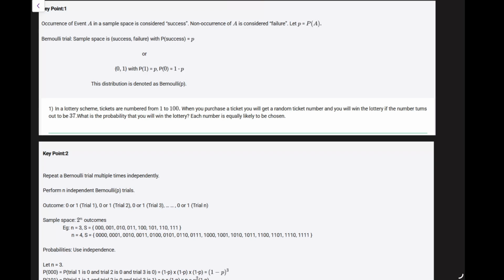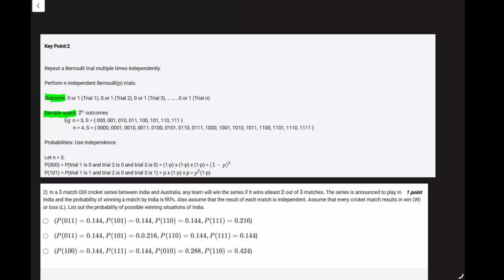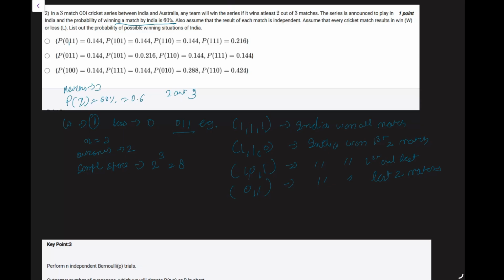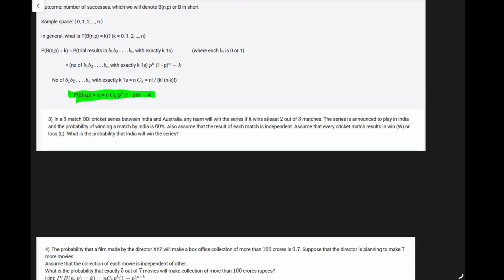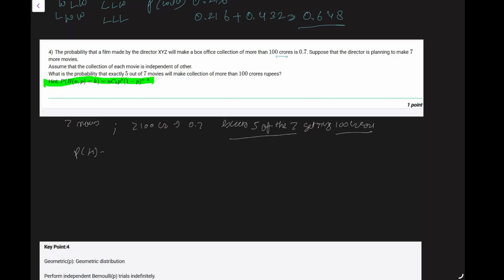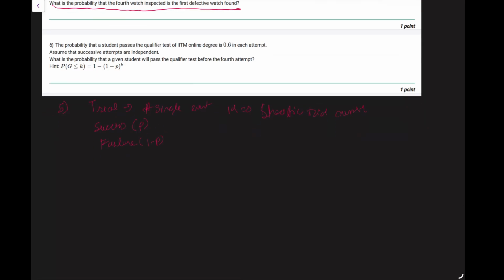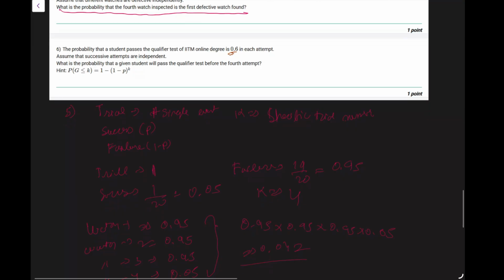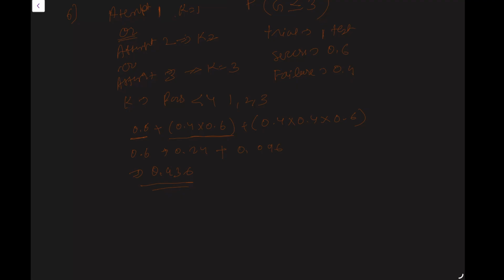Binomial & Geometric Probability Explained (Stats Problems Solved) 📊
Master probability concepts with more worked examples! 📈 This video continues our exploration of probability and statistics, focusing on **Bernoulli trials**, **Binomial probability**, and the fundamentals of **Geometric distribution**. We reinforce key ideas like success/failure, independent events, and sample spaces through practical problems.

**Topics covered:**
* Recap of Bernoulli trials (Success 'P', Failure '1-P').
* Understanding sample spaces for repeated independent trials ($2^n$).
* Solving basic probability problems (Lottery ticket #37).
* Calculating probabilities for sequences of events (India vs. Australia cricket series - winning at least 2 out of 3).
* Applying the Binomial Probability formula for "exactly k successes in n trials" (Movie box office success).
* Introduction to Geometric Distribution (trials until first success).
* Calculating the probability of the *first* success occurring on a specific trial (Defective watch problem).
* Calculating the probability of success occurring *before* a specific trial (Passing a qualifier test).

Whether you're studying for an exam or just want to strengthen your understanding of probability, these examples provide valuable practice. We break down each problem step-by-step, explaining the logic behind using different probability concepts.

`00:00` - Introduction & Recap of Concepts
`00:24` - Key Point 1: Success & Failure in Events
`00:41` - Bernoulli Trials Overview
`01:06` - Problem 1: Simple Lottery Probability (Ticket #37)
`02:29` - Key Point 2: Repeated Independent Bernoulli Trials
`03:28` - Sample Space for Repeated Trials (Coin Toss Example)
`04:31` - Problem 2: India vs Australia Cricket Series (Setup)
`05:10` - Defining Win/Loss & Independence
`06:21` - Determining the Sample Space (3 Matches = 8 Outcomes)
`06:56` - Listing Winning Scenarios for India (At Least 2 Wins)
`08:15` - Calculating Probabilities for Each Winning Scenario
`09:20` - Identifying Correct Options (Based on Calculated Probabilities)
`10:16` - Key Point 3: Binomial Probability (BNP) Introduction
`10:58` - Problem 3: India vs Australia - Probability India Wins Series
`11:39` - Re-listing Sample Space Outcomes
`12:50` - Calculating Probabilities for Exactly 2 Wins
`13:22` - Calculating Probability for Exactly 3 Wins
`13:30` - Calculating Total Probability of India Winning the Series
`13:55` - Problem 4: Binomial - Movie Box Office Success (Exactly 5 out of 7)
`14:43` - Identifying n, p, and k for Binomial Formula
`15:56` - Applying the Binomial Probability Formula
`16:47` - Final Calculation for Movie Problem
`17:06` - Key Point 4: Geometric Distribution Introduction
`18:15` - Basic Definitions for Geometric Problems (Trial, Success, Failure, k)
`18:51` - Problem 5: Geometric - First Defective Watch on 4th Inspection
`19:22` - Defining Success, Failure, and k for the Watch Problem
`20:35` - Calculating Probability Step-by-Step (Good, Good, Good, Defective)
`21:10` - Multiplying Probabilities for Independent Events
`22:02` - Explaining Why It's Not Binomial/Geometric Formula (Direct Calculation)
`22:50` - Problem 6: Geometric-Related - Passing Qualifier Before 4th Attempt
`23:27` - Understanding "Before 4th Attempt" (Attempts 1, 2, OR 3)
`24:19` - Defining Success, Failure for the Test Problem
`24:55` - Method 1: Calculating P(Pass on 1st) + P(Pass on 2nd) + P(Pass on 3rd)
`25:14` - P(Pass on 1st Attempt)
`25:17` - P(Fail on 1st, Pass on 2nd)
`25:37` - P(Fail on 1st & 2nd, Pass on 3rd)
`26:09` - Summing the Probabilities for the Final Answer
`26:26` - Alternative Method Explanation (Using Complement/Failures)
`27:28` - Conclusion